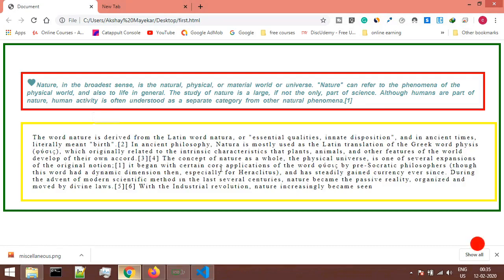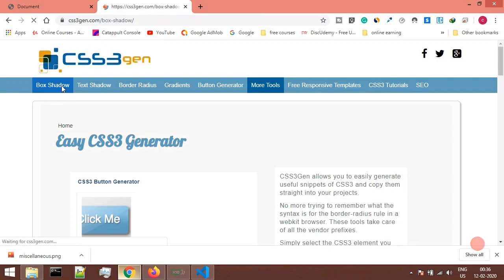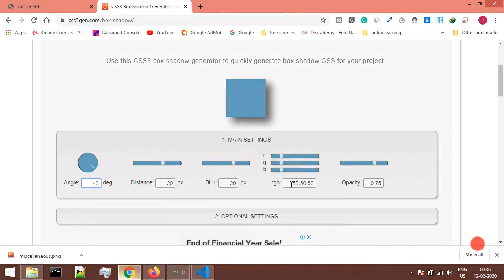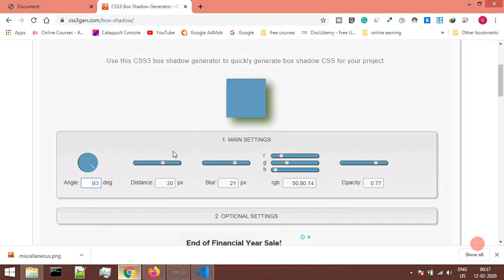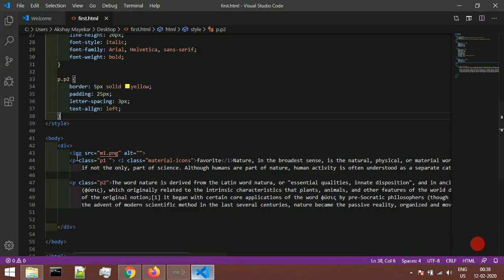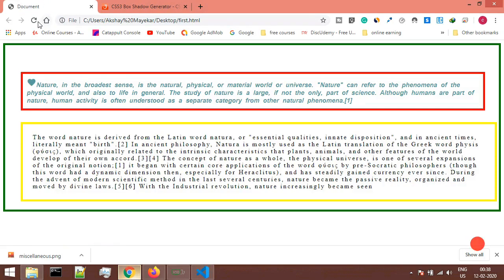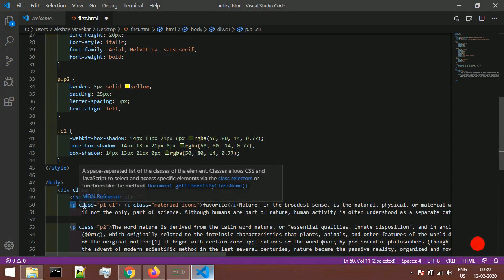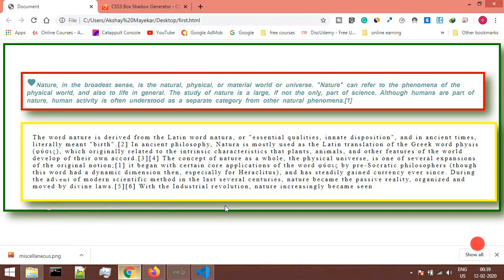5 Box Shadow